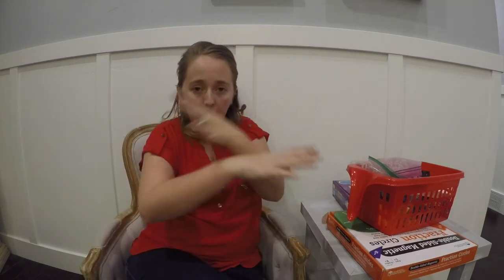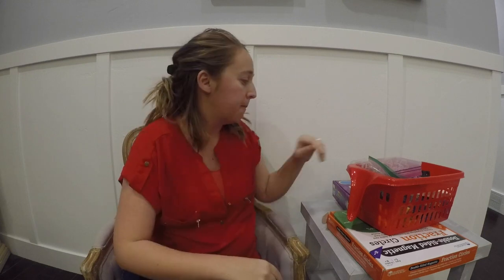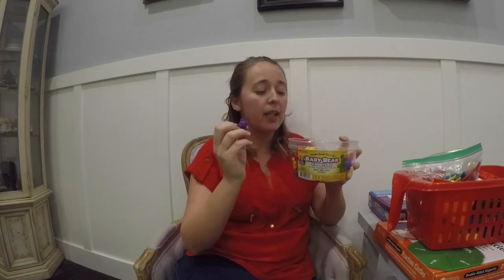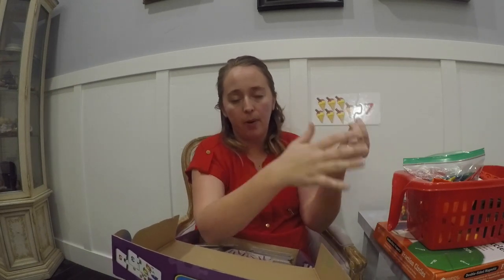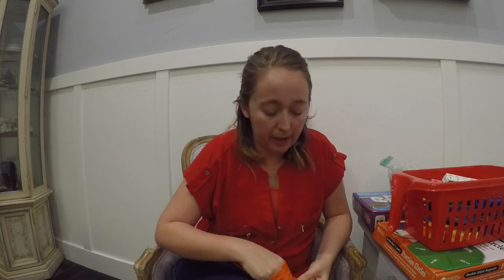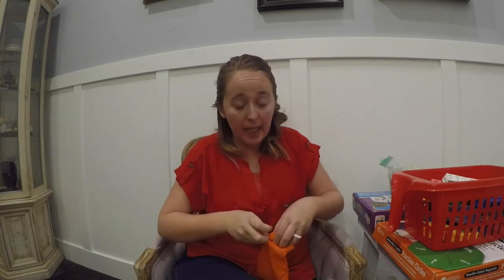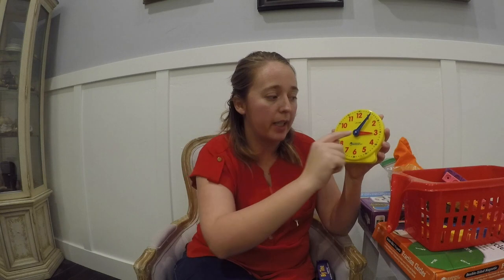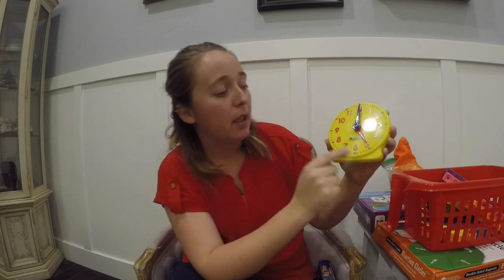Our Favorite Homeschooling Math Manipulatives For K-5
After 5 years of homeschooling we have accumulated a lot of math manipulatives and we thought we would share them with you today! These are perfect math manipulatives for grades kindergarten-5th!